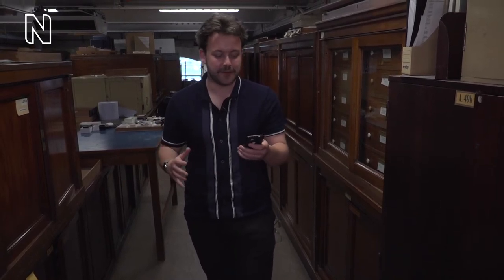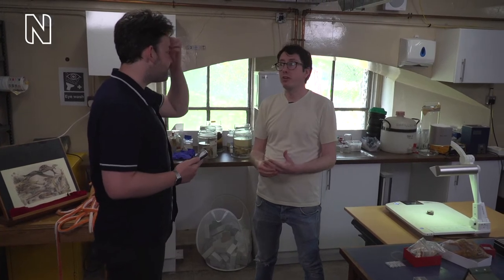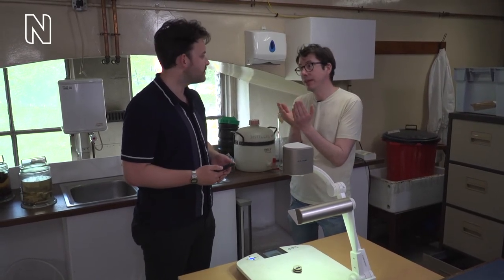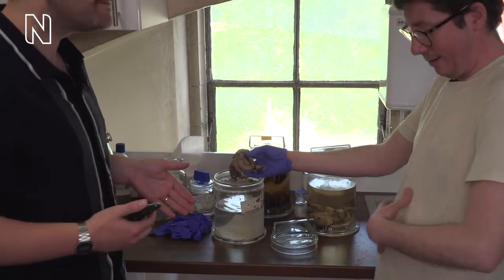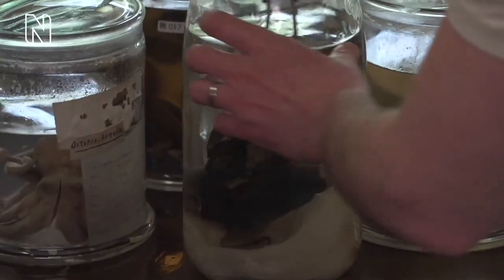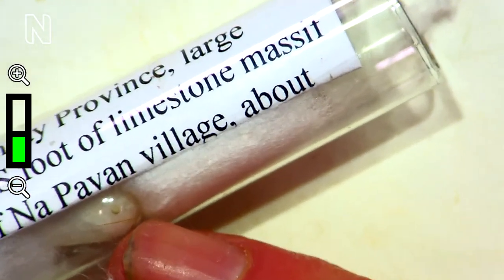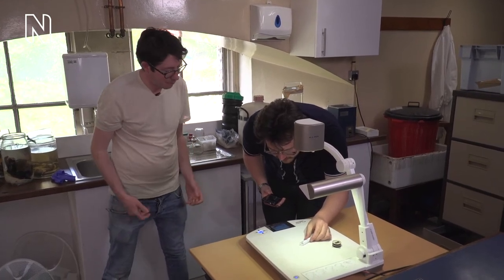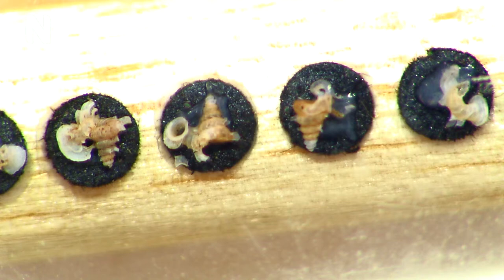Mysterious molluscs: from tiny snails to Darwin’s favourite octopus | Hidden Treasures | S2E3 P1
Help us explore the wonderful world of molluscs! In this episode, our host Conor is joined by Jon Ablett, Senior Curator in Charge of Molluscs, as we search through the collection for slugs, squids, snails and so much more! What’s the biggest snail in the world, and how small is the smallest? Why was Charles Darwin fascinated by a tiny octopus? And what on Earth is a mollusc anyway? Jon has all the answers.